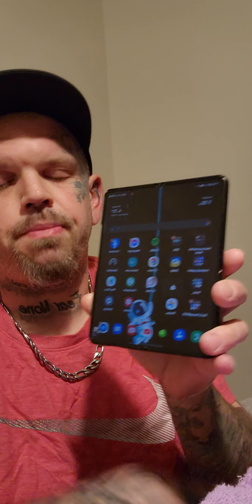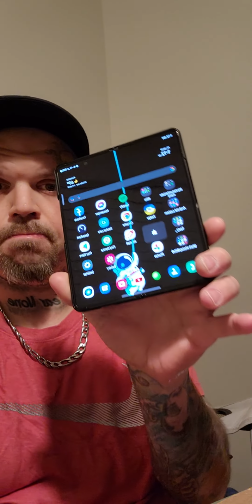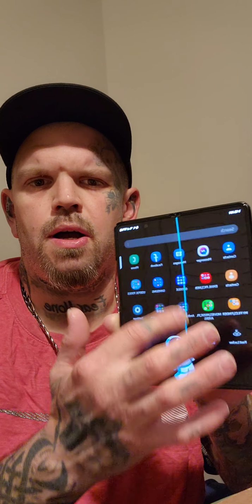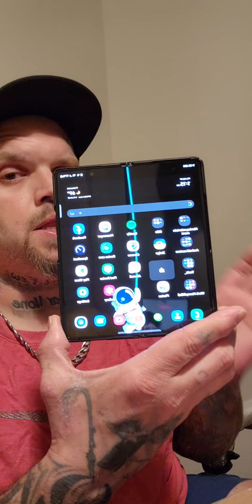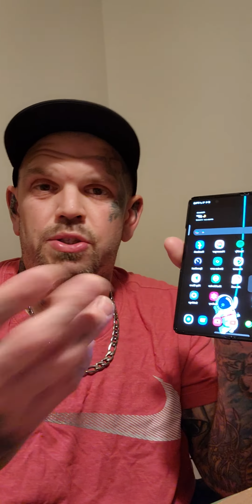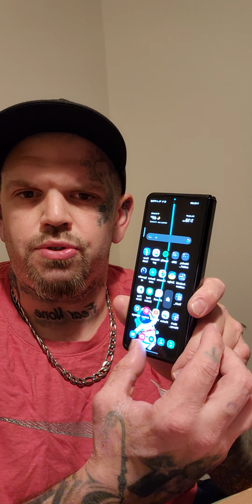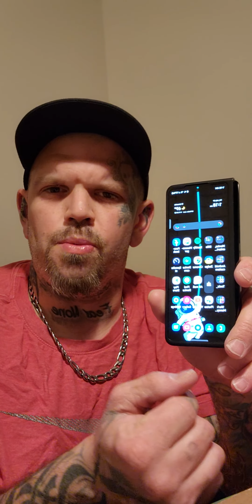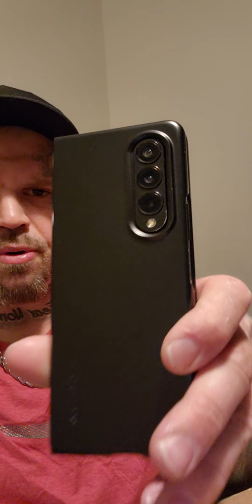A YEAR LATER SAMSUNG GALAXY ZFOLD 3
have had the Samsung Galaxy z fold 3 and the Samsung Galaxy s22 ultra for close to a year now and still use both of them daily, both have different features that I like to use the z-fold 3 is still standing up to all the punishment I can give to it